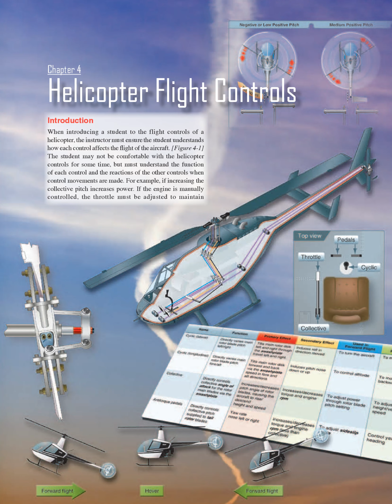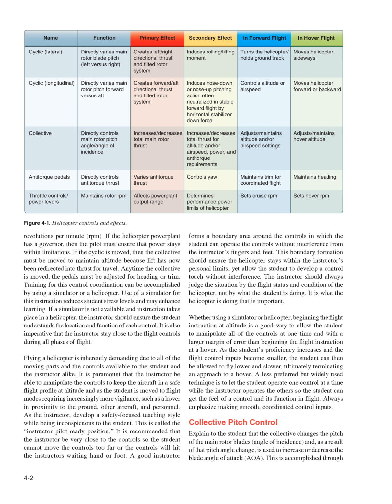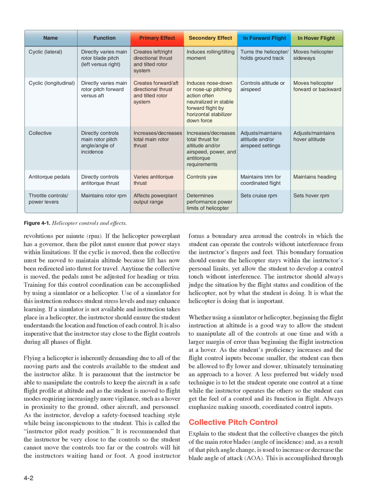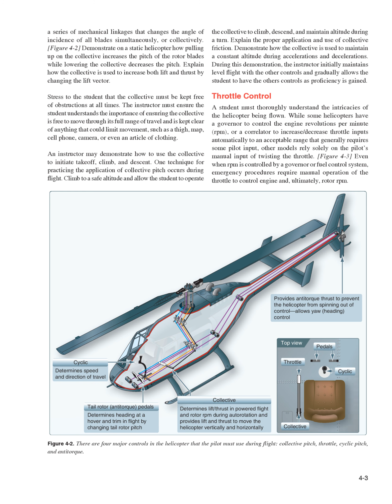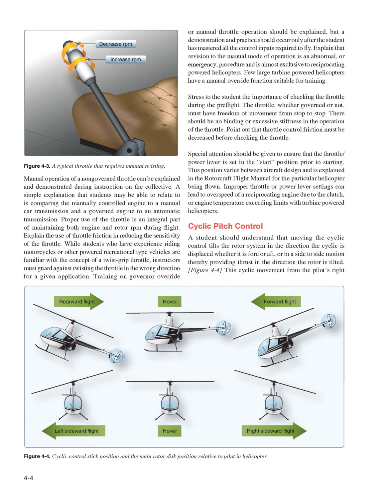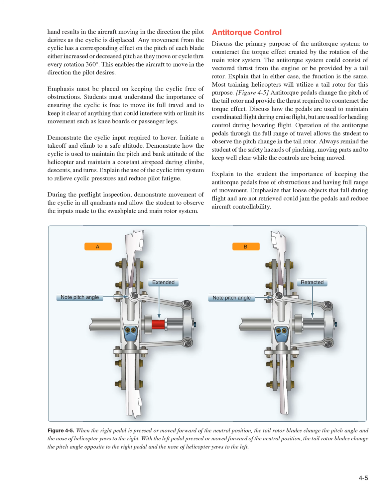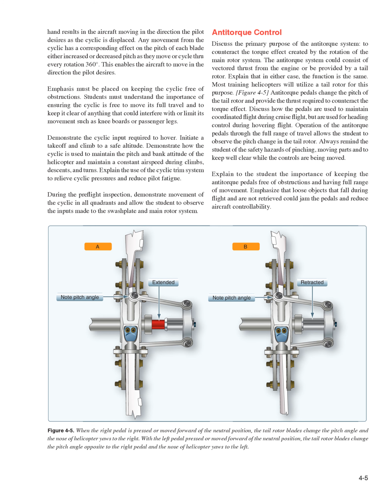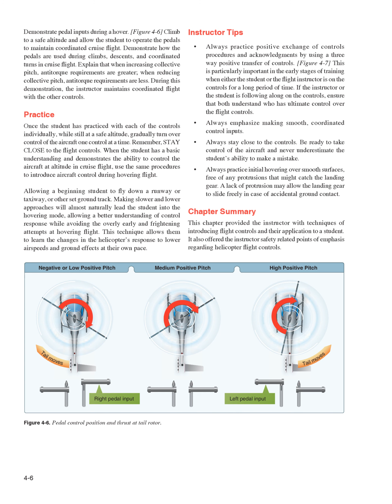Chapter 4 Helicopter Flight Controls | FAA-H-8083-4, Helicopter Instructor's Handbook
FAA-H-8083-4, Helicopter Instructor's Handbook, Chapter 4 Helicopter Flight Controls
Search Amazon.com for the physical book. FAA-H-8083-4, Helicopter Instructor's Handbook (paid link)
Chapter 4 Helicopter Flight Controls Introduction When introducing a student to the flight controls of a helicopter, the instructor must ensure the student understands how each control affects the flight of the aircraft.
[Figure 4-1] The student may not be comfortable with the helicopter controls for some time, but must understand the function of each control and the reactions of the other controls when control movements are made.
For example, if increasing the collective pitch increases power.
If the engine is manually controlled, the throttle must be adjusted to maintainrevolutions per minute (rpm).
If the helicopter powerplant has a governor, then the pilot must ensure that power stays within limitations.
If the cyclic is moved, then the collective must be moved to maintain altitude because lift has now been redirected into thrust for travel.
Anytime the collective is moved, the pedals must be adjusted for heading or trim.
Training for this control coordination can be accomplished by using a simulator or a helicopter.
Use of a simulator for this instruction reduces student stress levels and may enhance learning.
If a simulator is not available and instruction takes place in a helicopter, the instructor should ensure the student understands the location and function of each control.
It is also imperative that the instructor stay close to the flight controls during all phases of flight.
Flying a helicopter is inherently demanding due to all of the moving parts and the controls available to the student and the instructor alike.
It is paramount that the instructor be able to manipulate the controls to keep the aircraft in a safe flight profile at altitude and as the student is moved to flight modes requiring increasingly more vigilance, such as a hover in proximity to the ground, other aircraft, and personnel.
As the instructor, develop a safety-focused teaching style while being inconspicuous to the student.
This is called the “instructor pilot ready position.” It is recommended that the instructor be very close to the controls so the student cannot move the controls too far or the controls will hit the instructors waiting hand or foot.
A good instructor forms a boundary area around the controls in which the student can operate the controls without interference from the instructor’s fingers and feet.
This boundary formation should ensure the helicopter stays within the instructor’s personal limits, yet allow the student to develop a control touch without interference.
The instructor should always judge the situation by the flight status and condition of the helicopter, not by what the student is doing.
It is what the helicopter is doing that is important.
Whether using a simulator or helicopter, beginning the flight instruction at altitude is a good way to allow the student to manipulate all of the controls at one time and with a larger margin of error than beginning the flight instruction at a hover.
As the student’s proficiency increases and the flight control inputs become smaller, the student can then be allowed to fly lower and slower, ultimately terminating an approach to a hover.
A less preferred but widely used technique is to let the student operate one control at a time while the instructor operates the others so the student can get the feel of a control and its function in flight.
Always emphasize making smooth, coordinated control inputs.
Collective Pitch Control Explain to the student that the collective changes the pitch of the main rotor blades (angle of incidence) and, as a result of that pitch angle change, is used to increase or decrease the blade angle of attack (AOA).
This is accomplished through